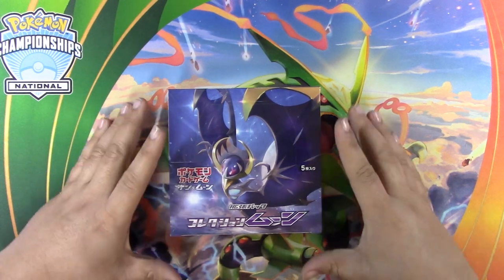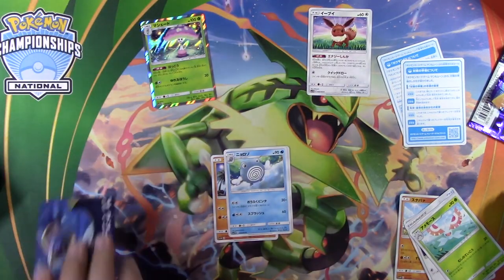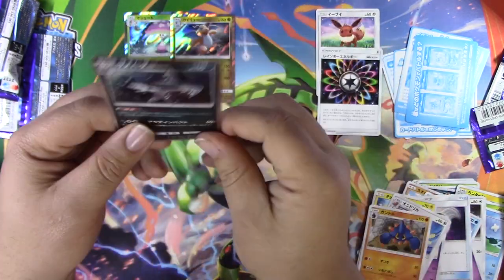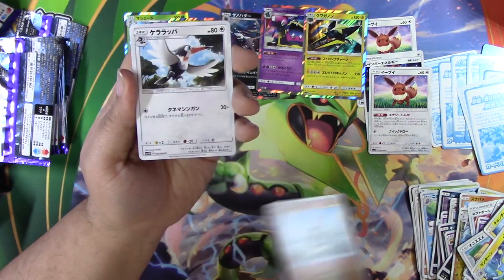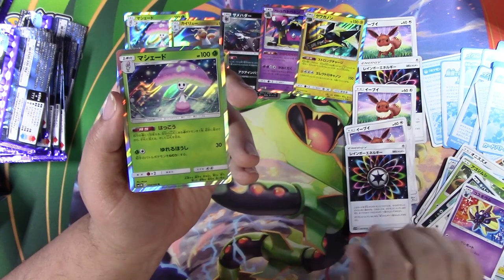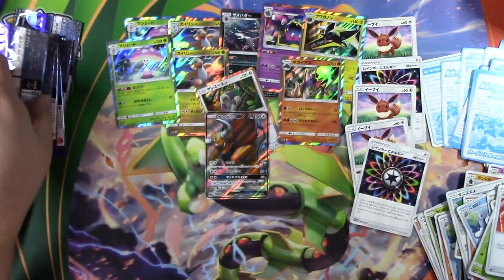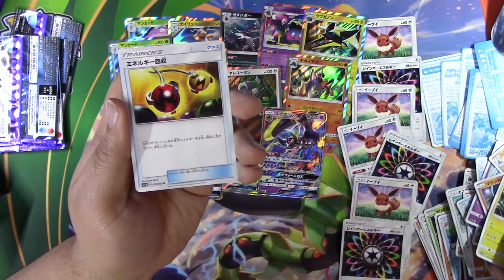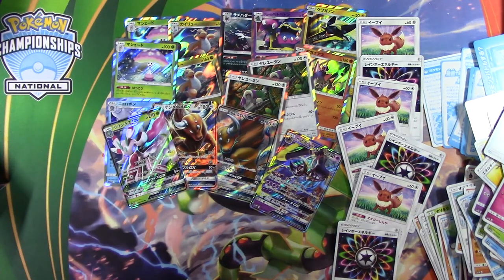Our First Secret Rare! Japanese Moon Booster Box! Pokemon Sun and Moon opening